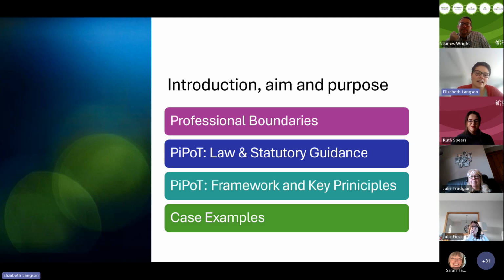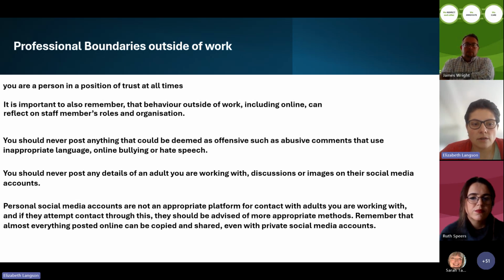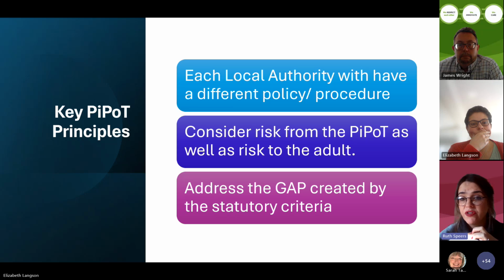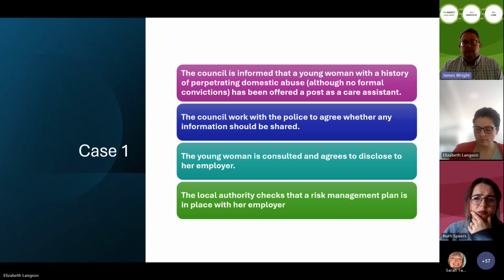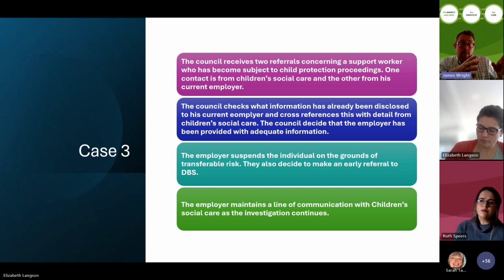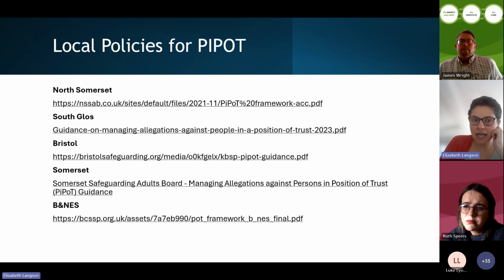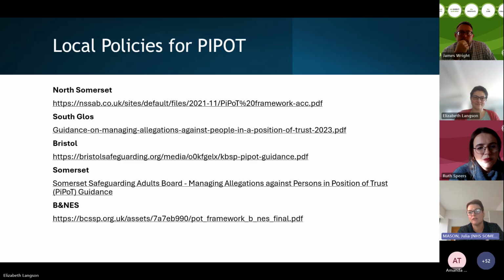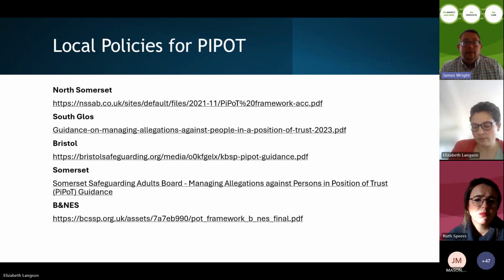SAAW 2024 - Establishing Professional Boundaries Workshop